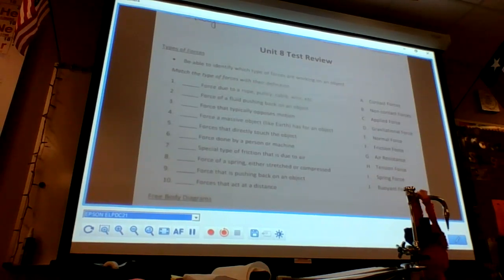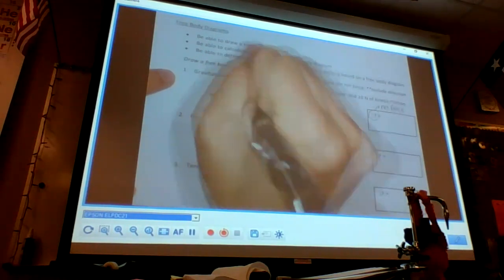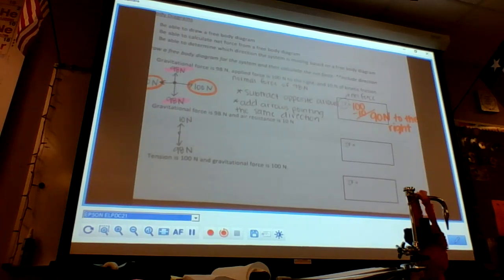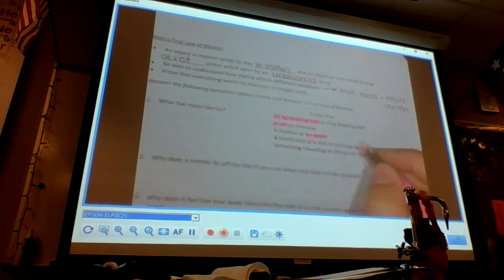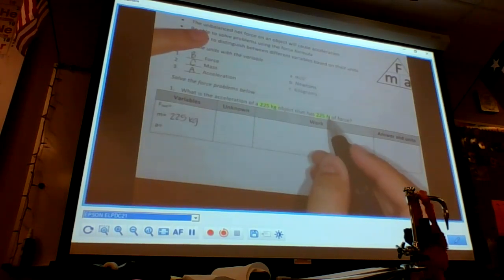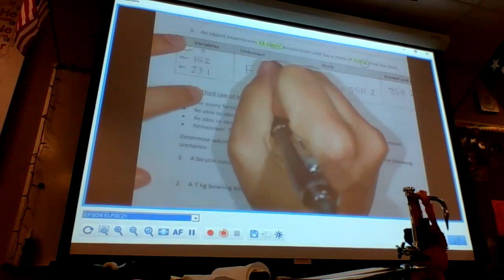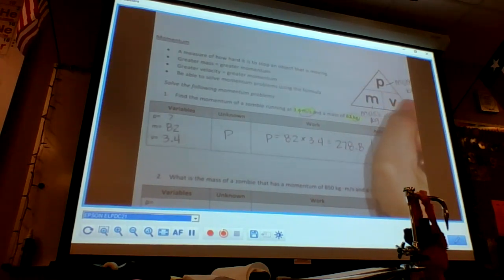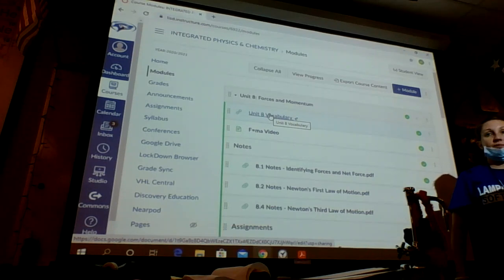Unit 8 Test Review